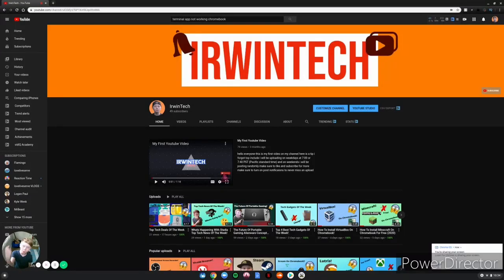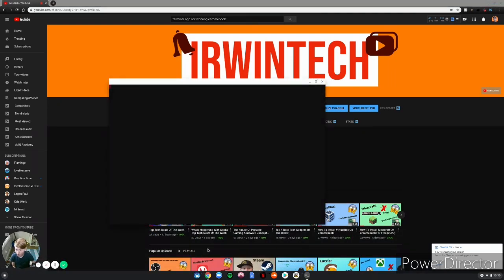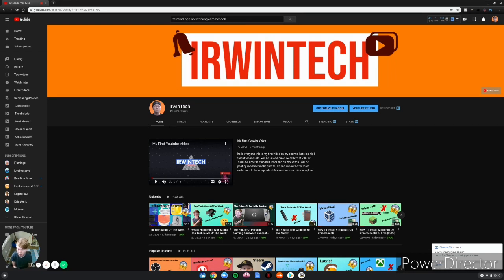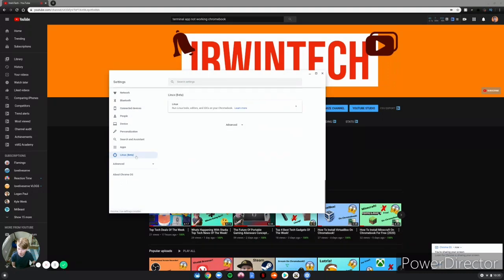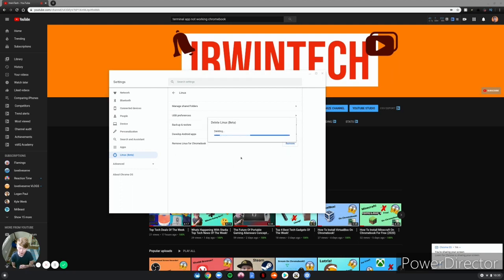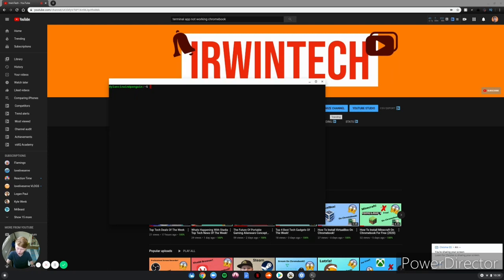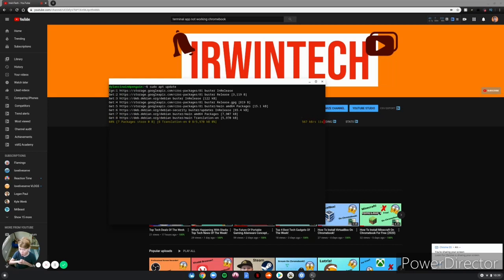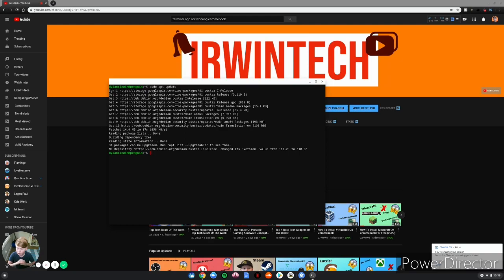Terminal Not Opening On Chromebook Here Is The Fix!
Hey Guys This is a video showing on how to fix the issue where your linux terminal is not opening right now so i hope you enjoy make sure to like and subscribe for more amazing content also turn on post notifications to never miss an upload